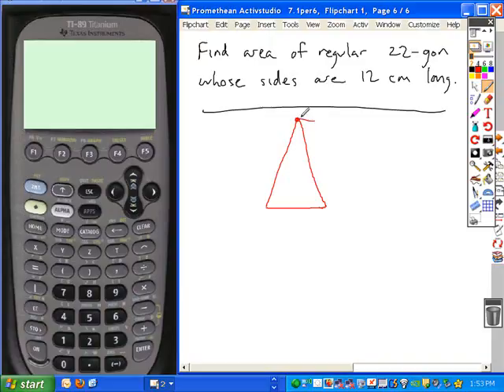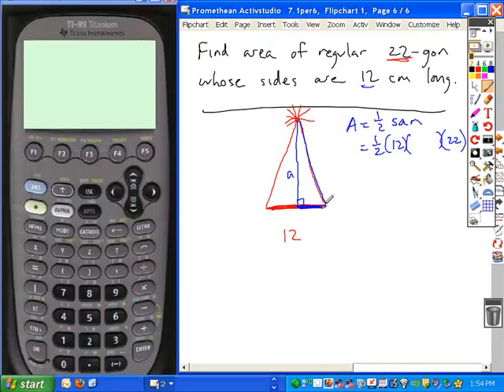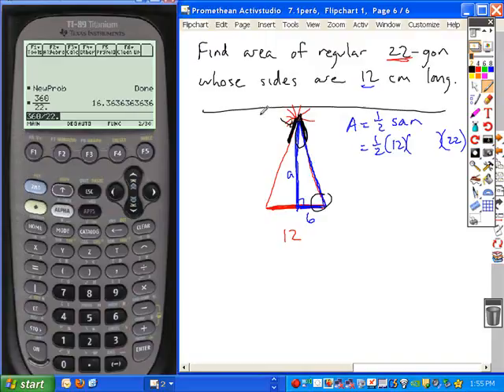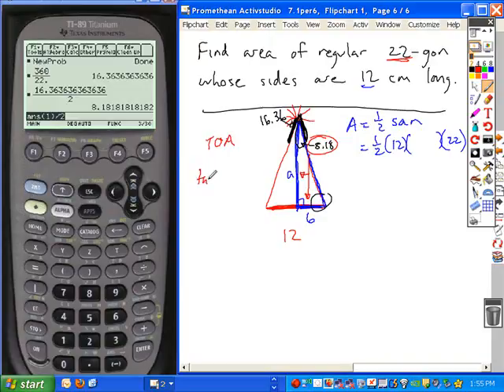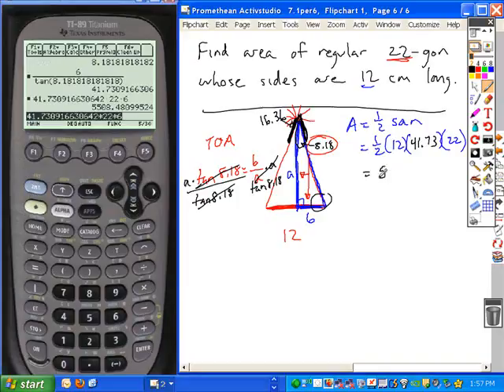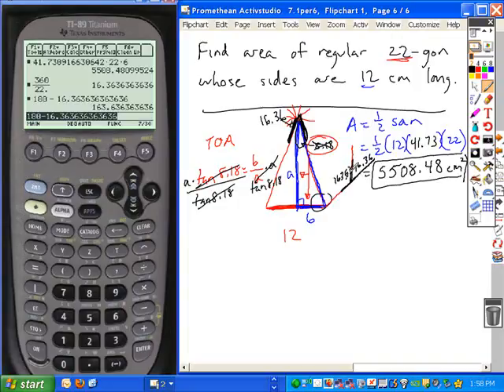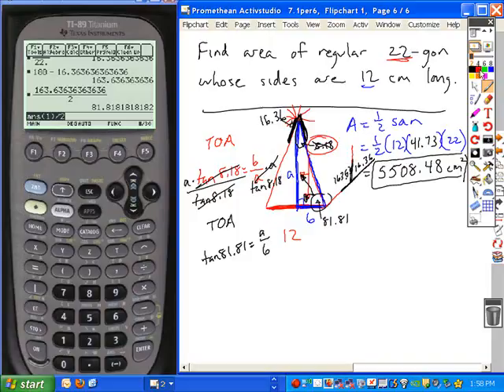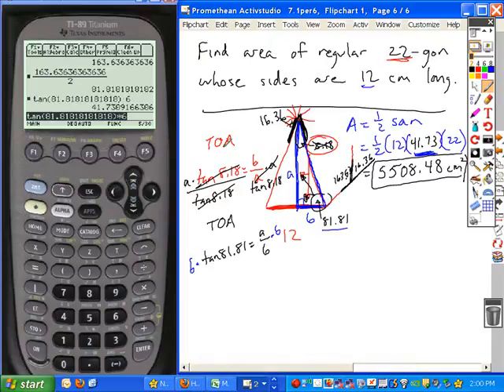7.3geo_Area_Reg_Polygon_with_many_sides.wmv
7.3 area of regular 22-gon